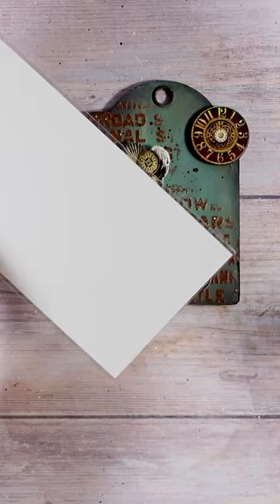mixed media tag